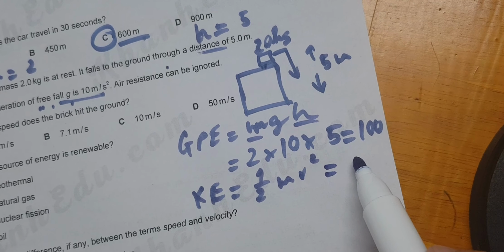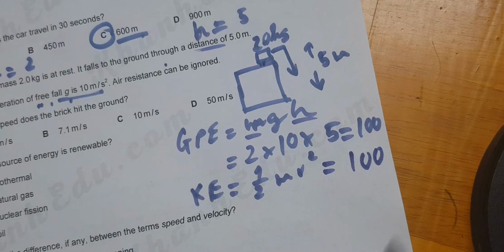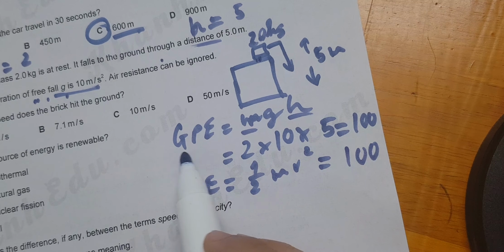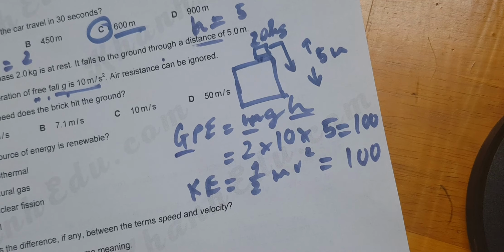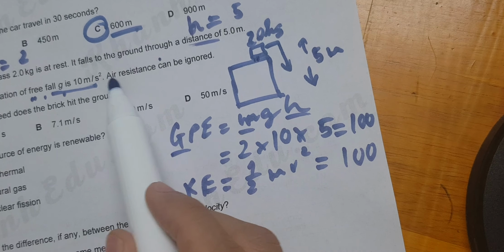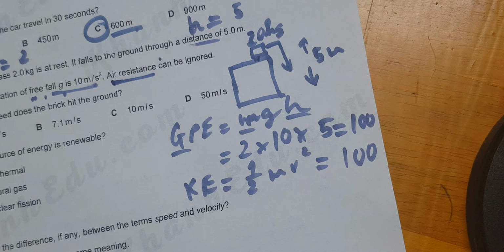March 14, 2023